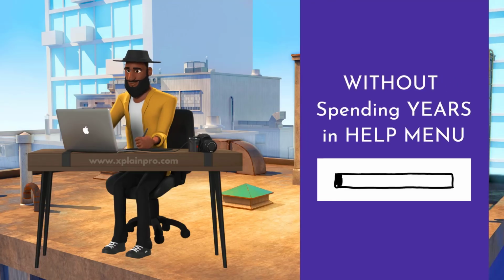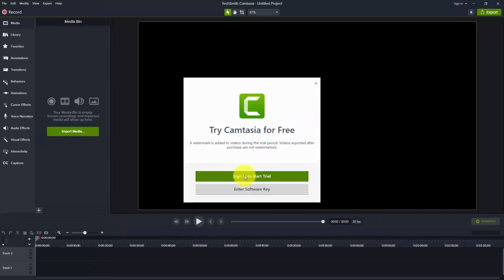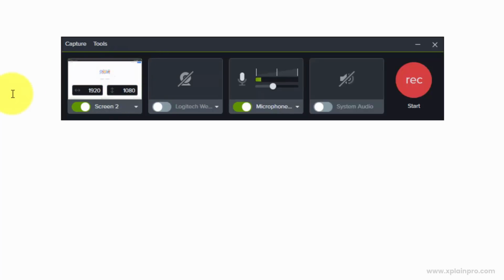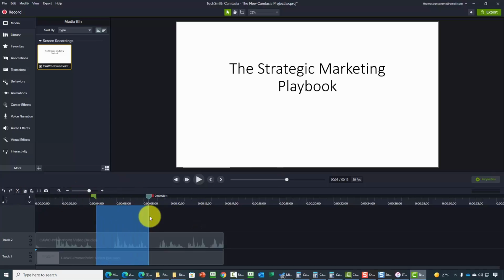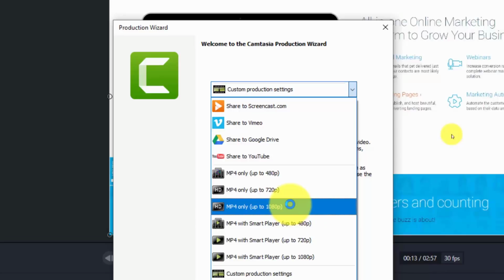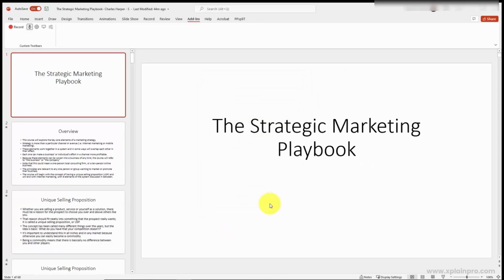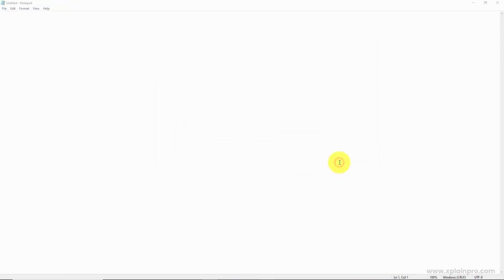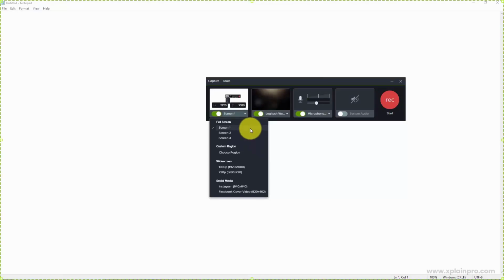Camtasia Studio Screencast & Video Editing for Beginners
Download and Try Camtasia For Free - No credit card needed. Create a TechSmith account to download Camtasia and sign in to start your trial...

Learn how to record, edit, and share a professional-looking video with Camtasia Studio 2021. A non-intimidating video editing software by Techsmith, for editing ALL your video projects with ease - from YouTube videos, tutorial videos, promo videos and other creative video projects.

In this short course, I will talk straight to the point and cover everything in a short time. Get familiar with the Camtasia Studio interface, navigate and use all features within Camtasia Studio video editing software with ease.

Record a screencast (a computer screen recording), edit the video to take out mistakes, produce the final video and share it online.

Powerful software for uncovering hidden profitable niches for Crafters & Ecommerce sellers!